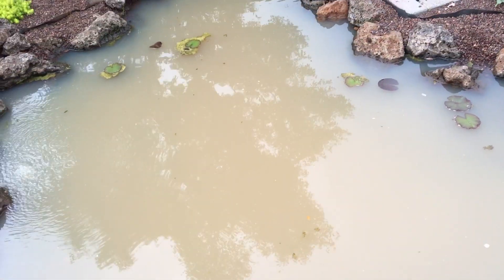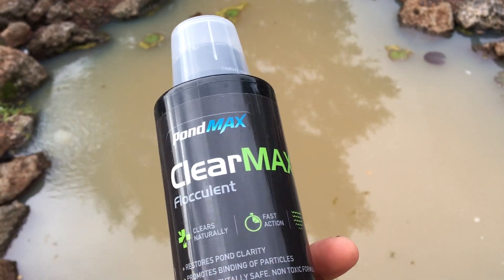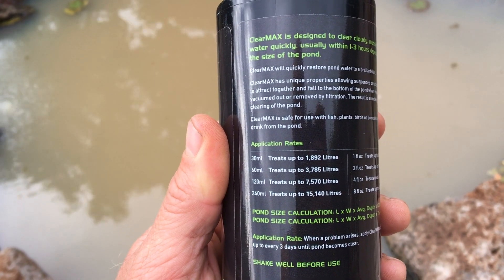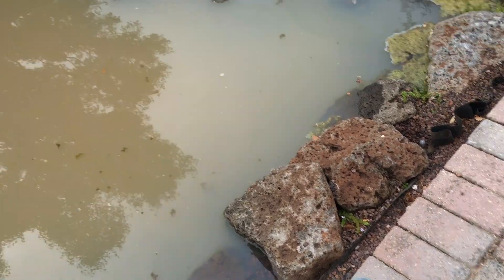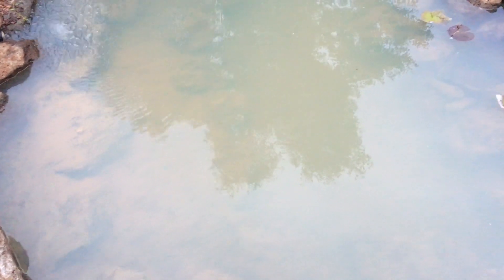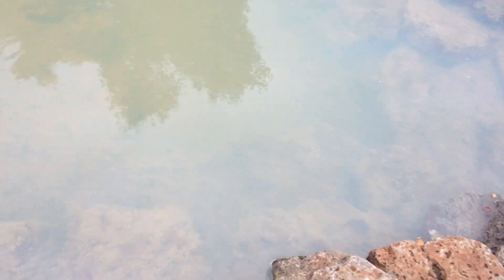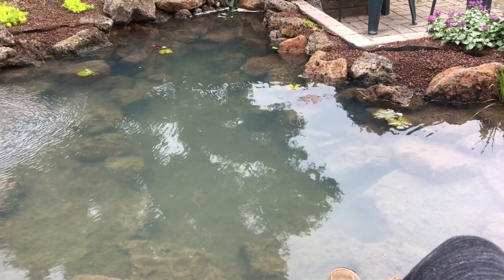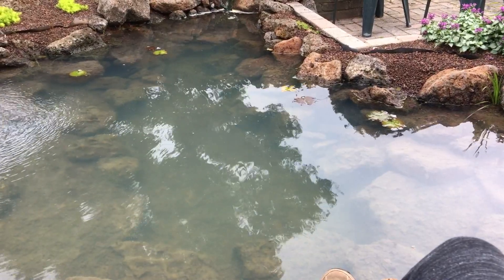Clear up a muddy pond fast!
This is a short video showing how i cleared up my new ecosystem pond. After building it was very muddy. I'd been patiently waiting for it to clear on it's own but i got impatient.

I used a flocculant to clear it up. If you can't find the flocculent i used try the amazon link below for a suitable fish and plant safe flocculent to clear up your muddy pond.